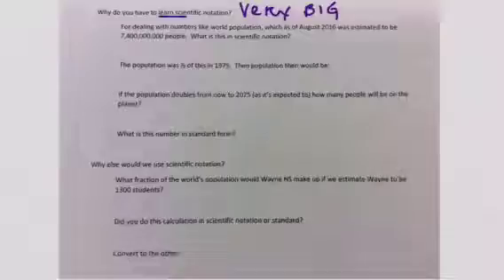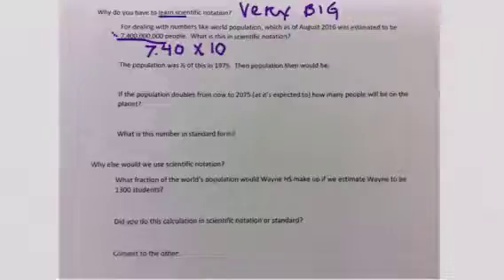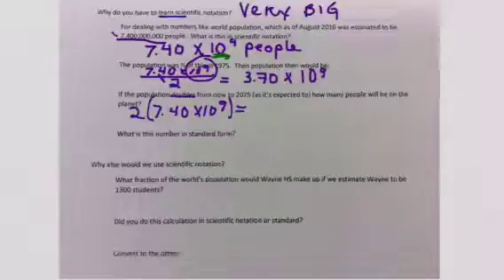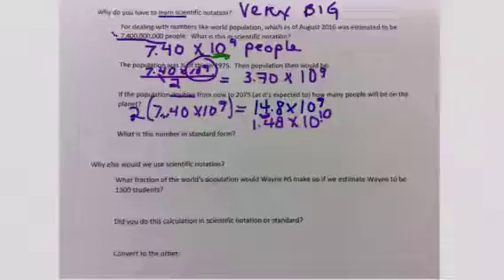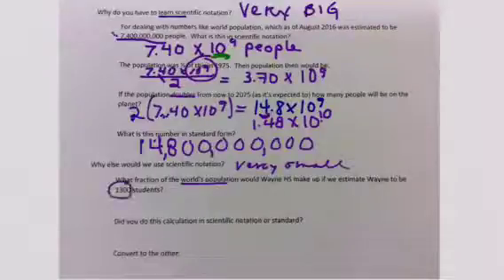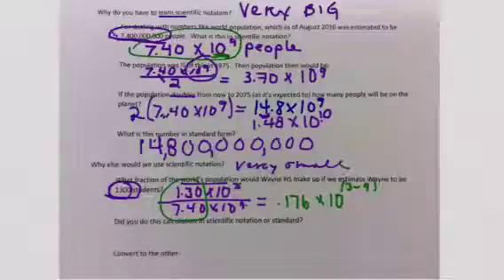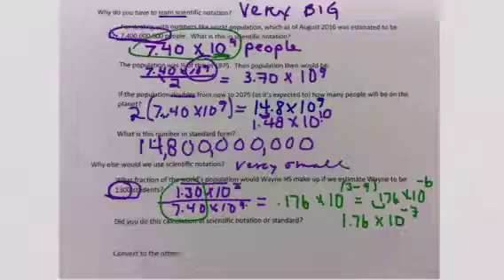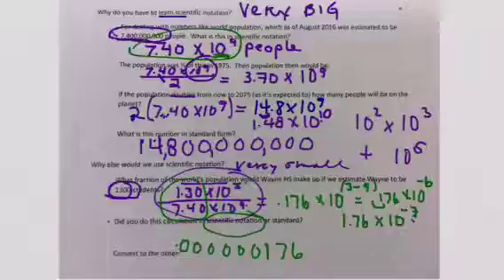Scientific Notation Review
To be viewed in conjunction with WS handed out in class on 2/15